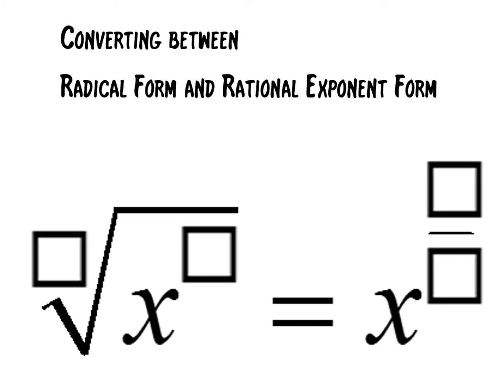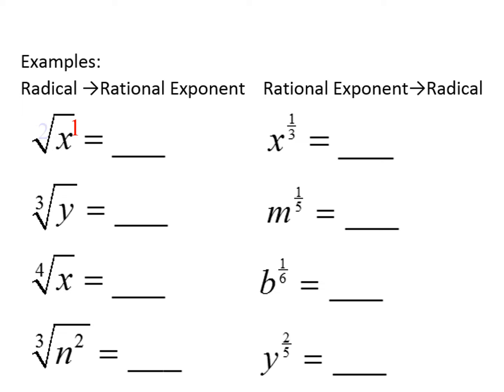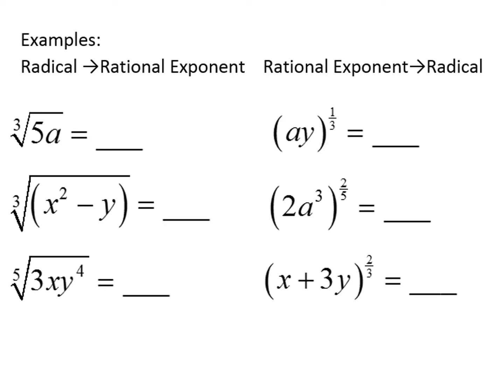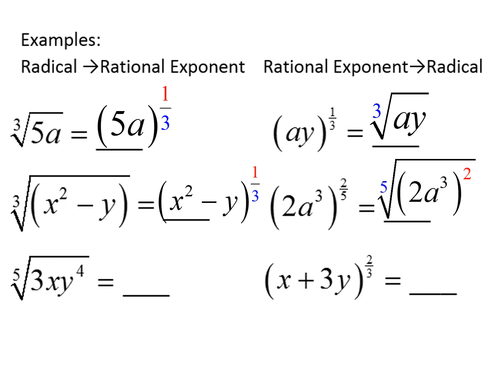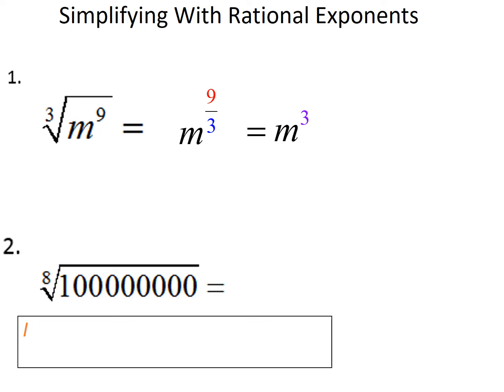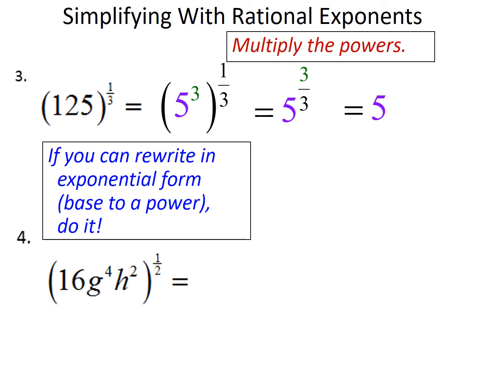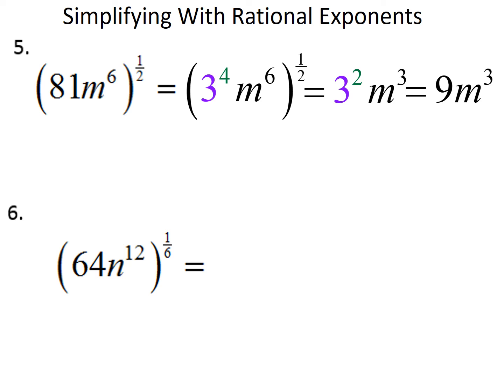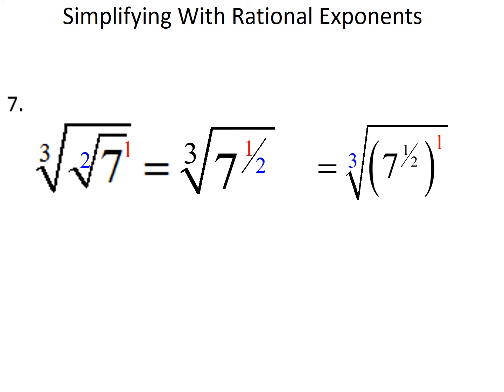Notes 5 Rational Exponents